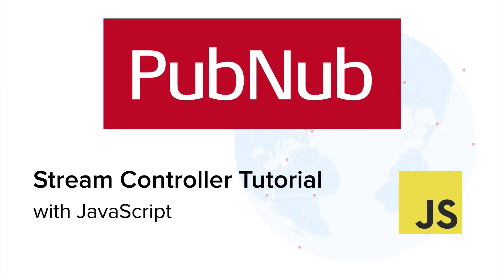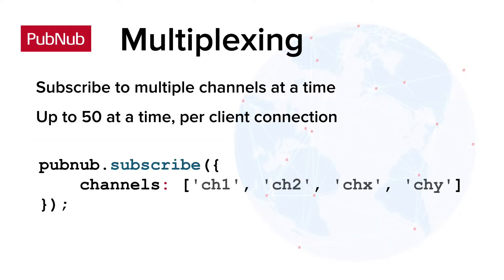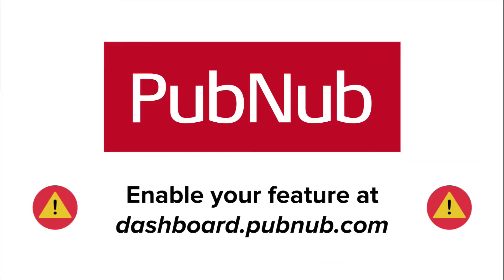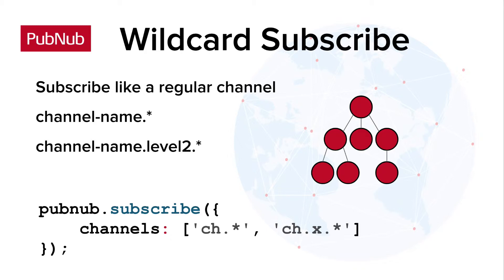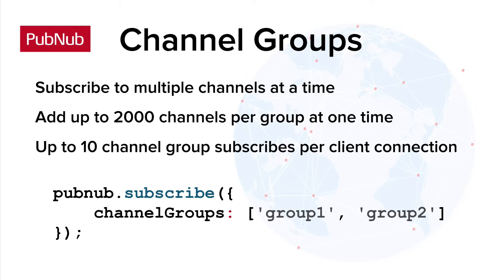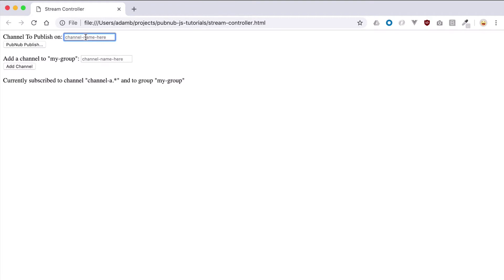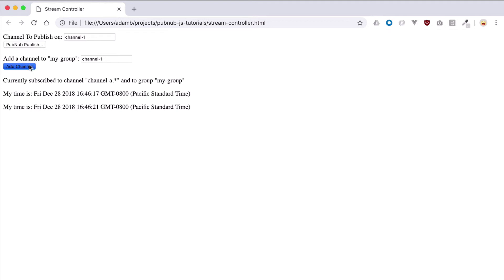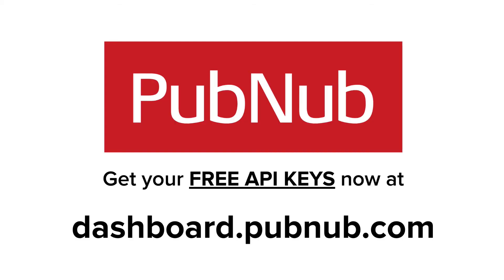PubNub Stream Controller in JavaScript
This video provides a getting started tutorial for understanding and implementing Stream Controller in JavaScript or Node.js.

Stream Controller includes multiplexing, channel groups, and channel wildcards.